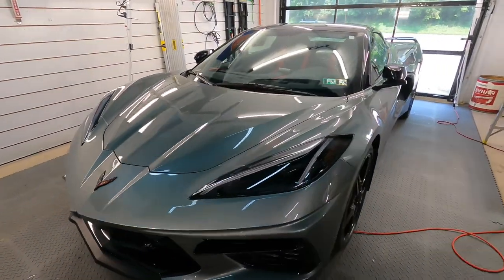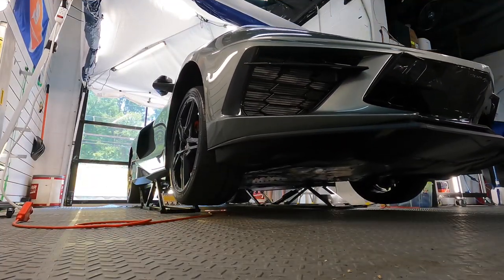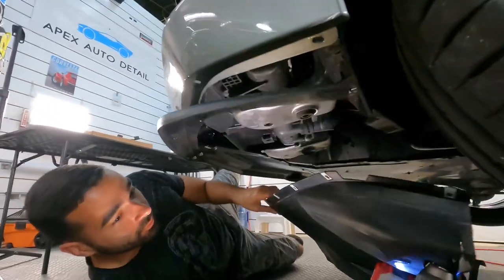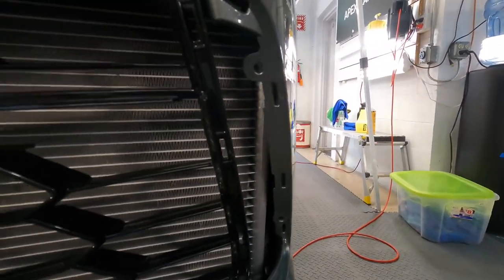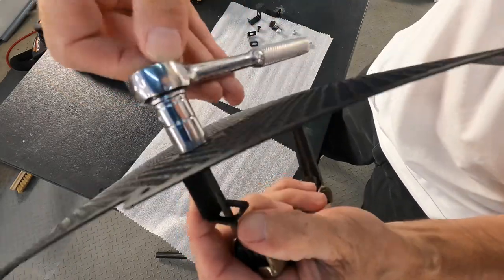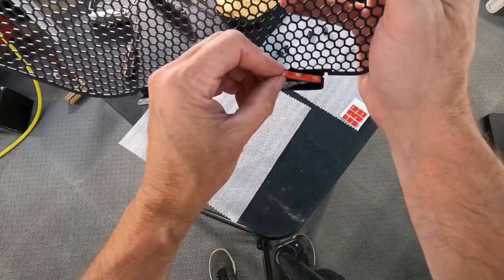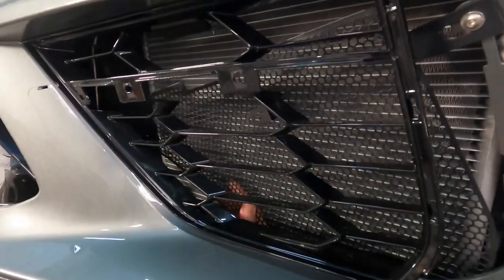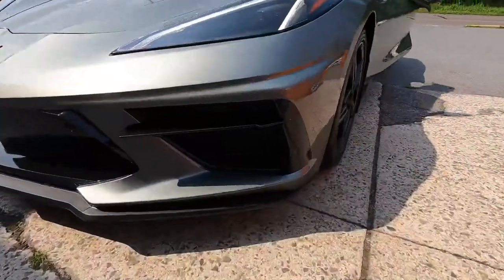Protect The Radiator Fins On Your C8 Corvette With The Paragon Grill/Radiator Guards!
In this video, I show installation of the Paragon Grill/Radiator Guards for new C8 Corvette models. Paragon Performance has come up with an OEM like grill guard solution. Protect your radiators with these OEM matched guards.

Easy install with bolt in OEM points to create a sturdy and OEM like grill guard that should have been there from the factory. These have been track and road tested to withstand whatever you throw at them, or what gets thrown at you.

CNC laser cut from aluminum and then powder coated in a black finish to hide behind your OEM grill and do their job without blocking the OEM plastic grill. We're the only ones out there who took the time to create this bolt in solution with a custom machined punch pattern to match the OEM style.

These will not work if you have the OEM Factory Carbon Fiber Front Bumper Bezels**
Install at National Corvette Museum is available. NCM will only install for upcoming deliveries & must be purchased prior. Customers who have purchased after delivery will have to source their own installer. Please contact Shane there and we can ship direct to them no problem. Be sure to use the museum address as your ship to when checking out.